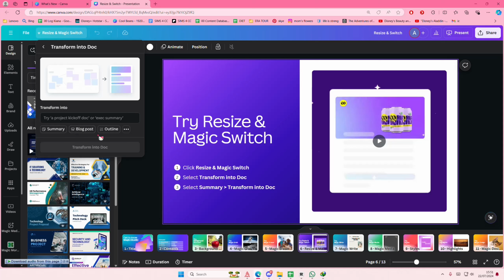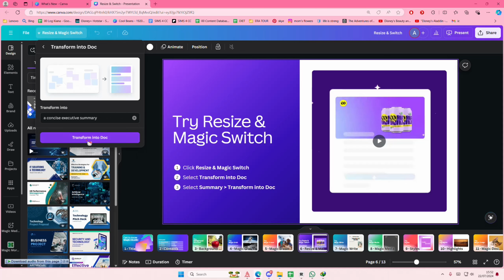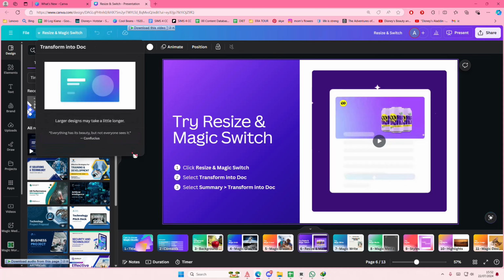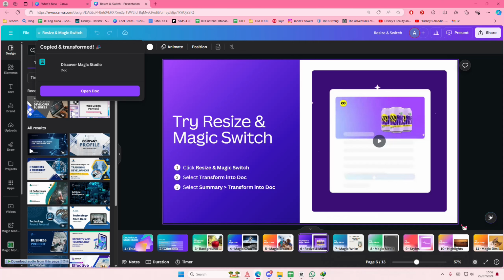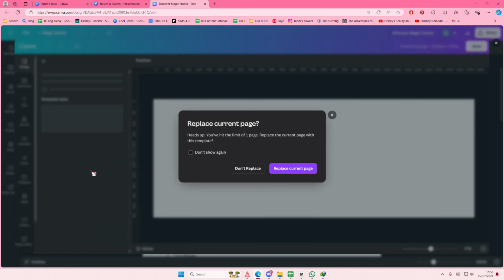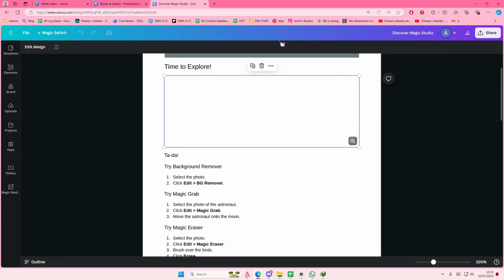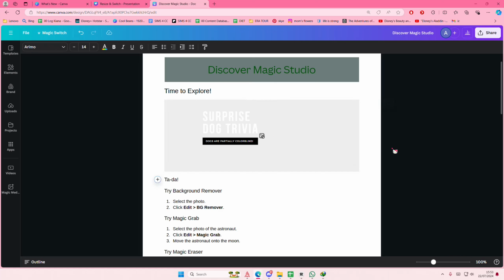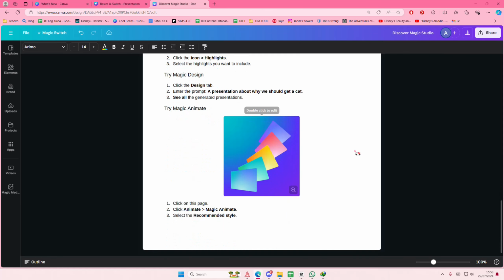How You Can Convert Your Designs / Presentation Into A Document Format In Canva Pro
Convert your designs into a document format in Canva by watching this tutorial.